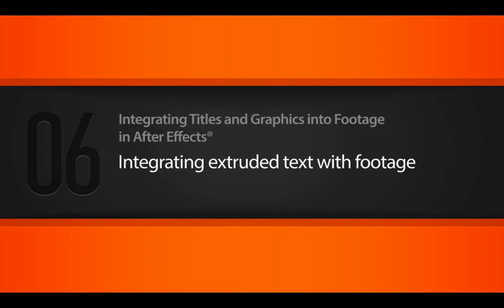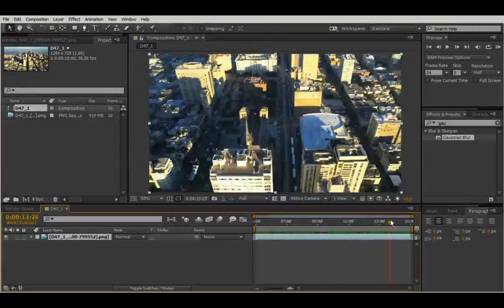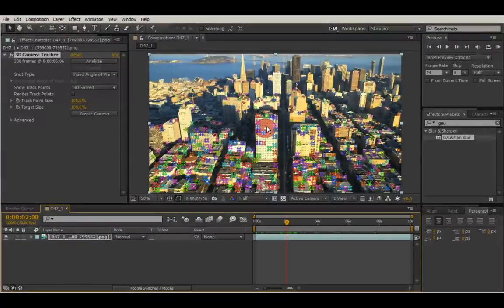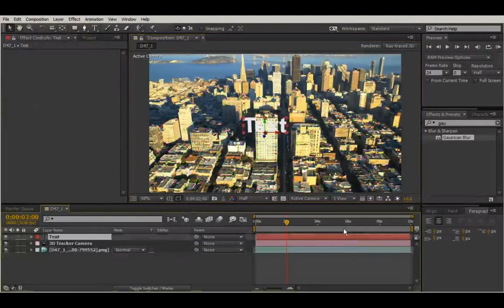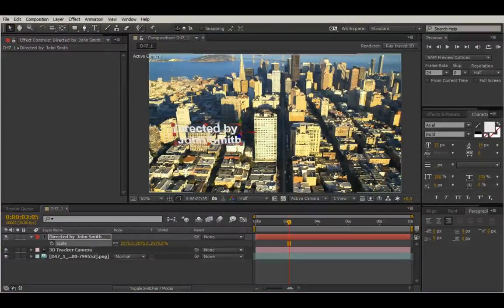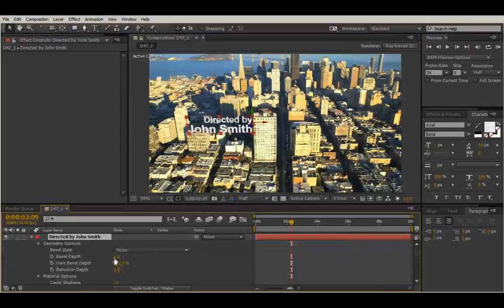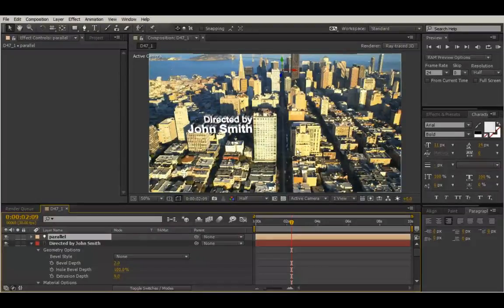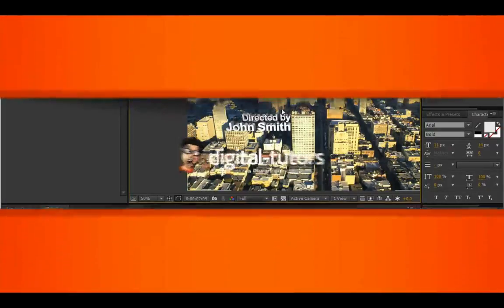6 Integrating extruded text with footage